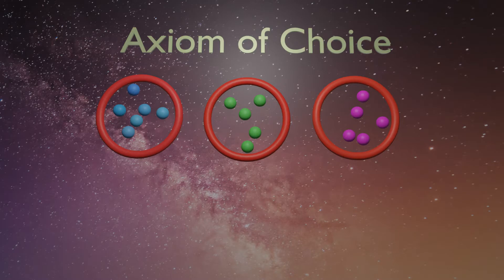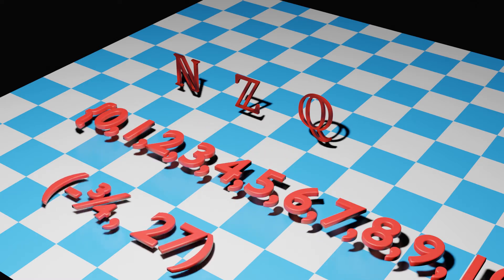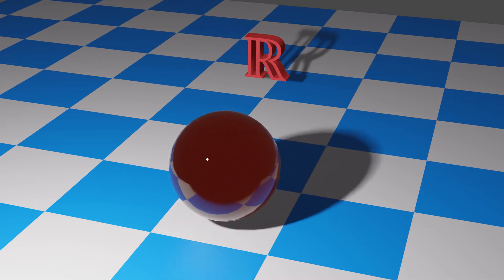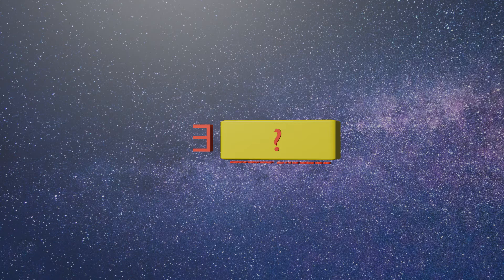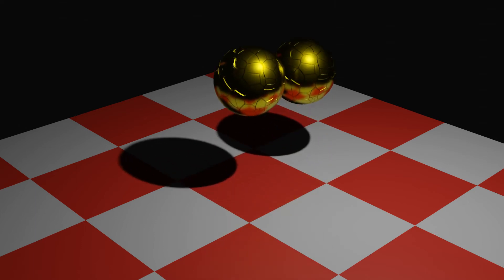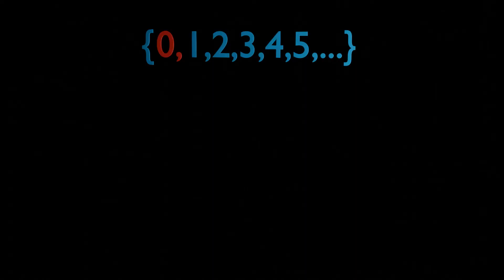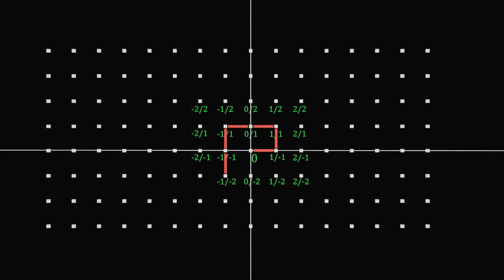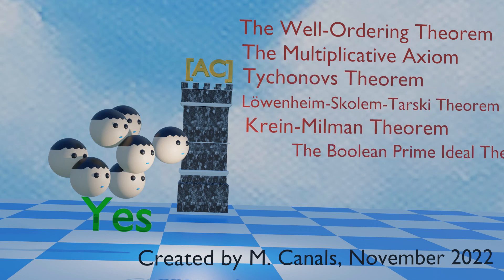The Axiom of Choice.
In 1904 an seemingly inoffensive axiom was introduced in the new branch of mathematics of Set Theory. And although seemingly inoffensive, it is one of the most controversial principles of all mathematics.